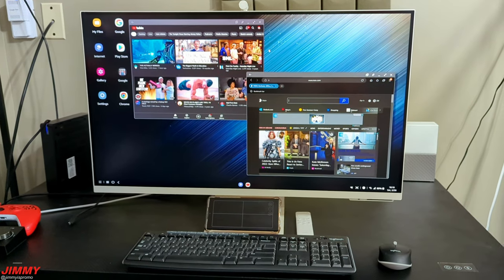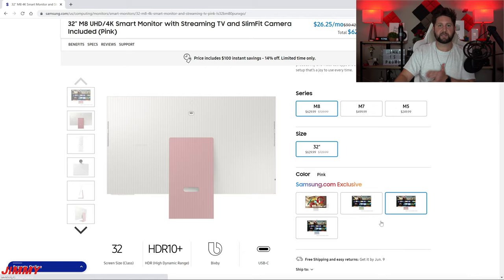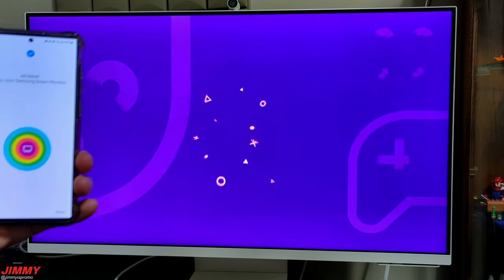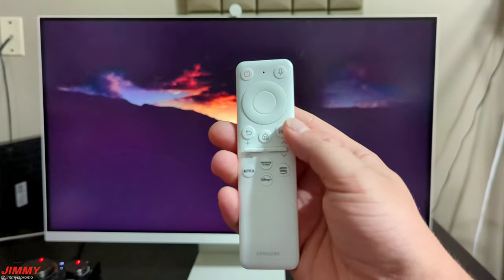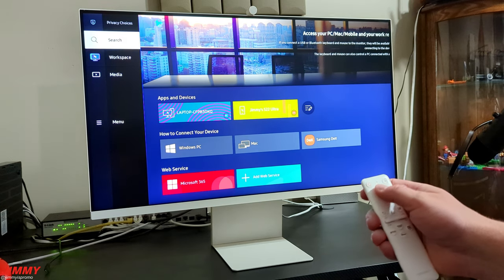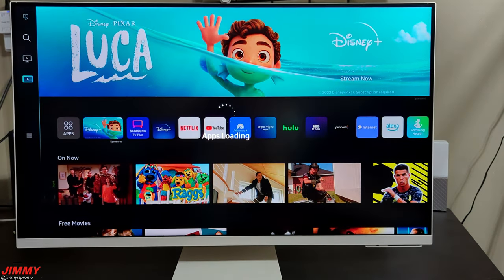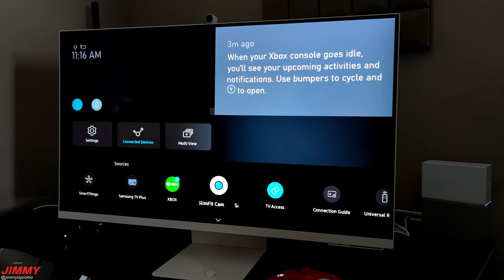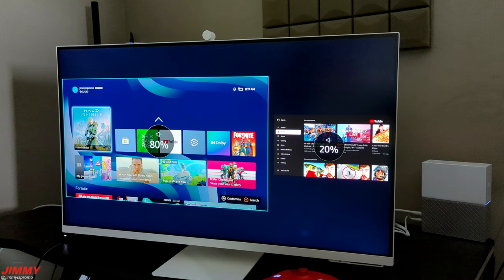The Best Home Office Monitor & 4K Streaming TV? - Samsung M8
Welcome to the home of the best How-to guides for your Samsung Galaxy needs. In today's video we unbox, setup and do a full review on the Samsung M8 Smart Monitor.